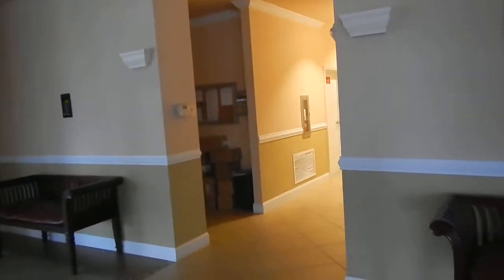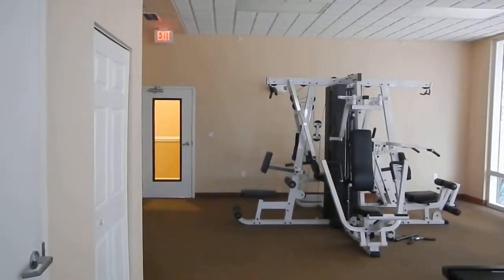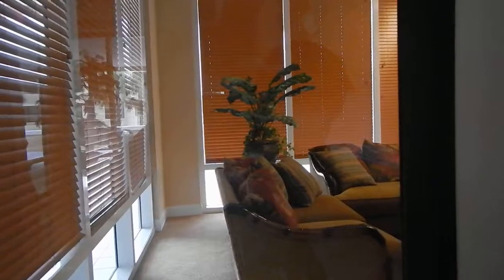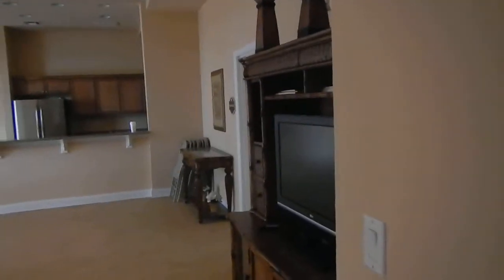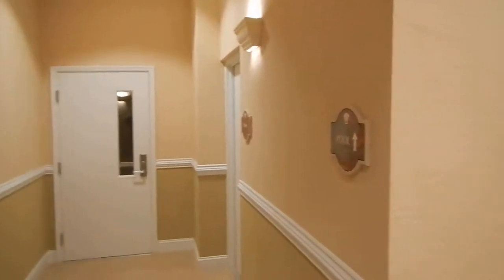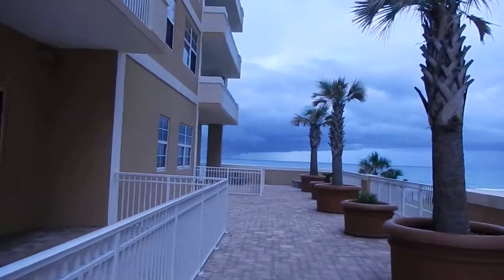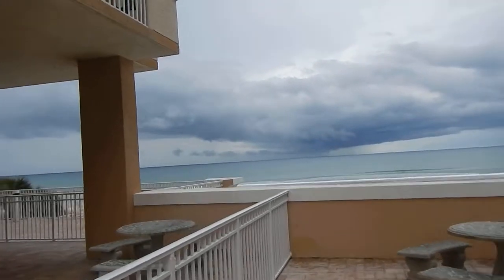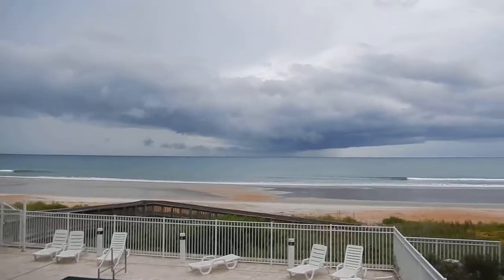Ormond By The Sea Oceanfront Condo For Sale...Capriana on the Beach